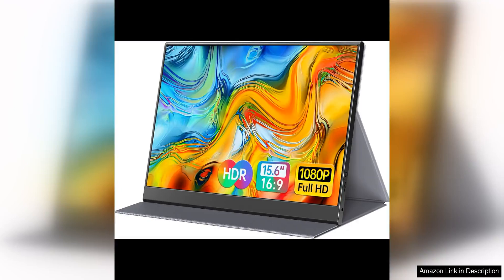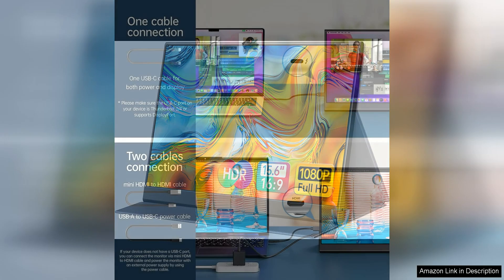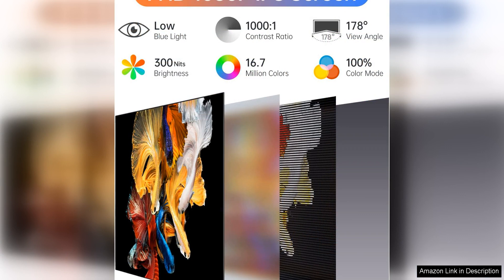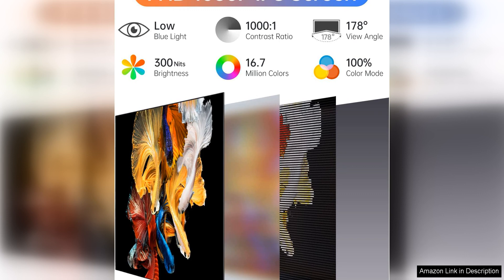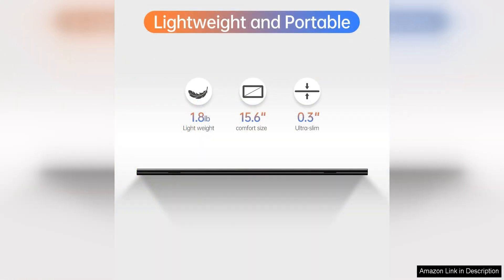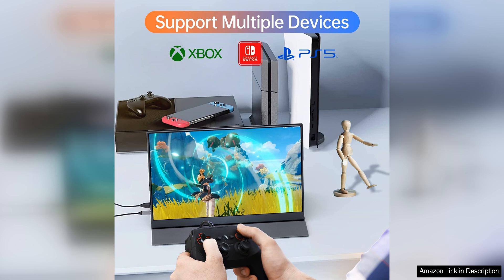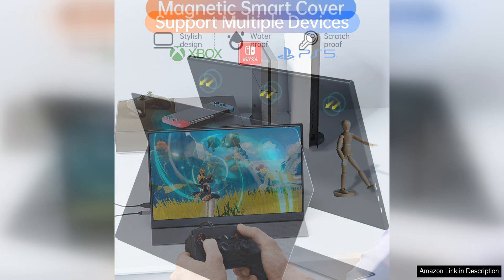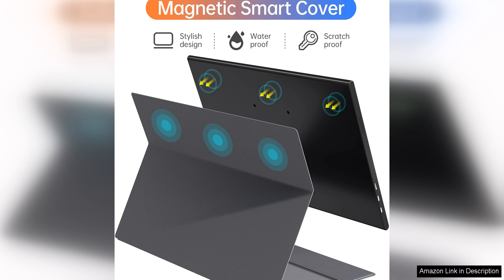15.6inch Portable Monitor1080P USB-C HDMI Second External Monitor for LaptopPCMac Review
15.6inch Portable Monitor1080P USB-C HDMI Second External Monitor for LaptopPCMac Review

The 15.6-inch Portable Monitor is a game-changer for those who need an additional screen for their laptop, PC, Mac, phone, PS, Xbox, or Switch. With its 1080P resolution and compatibility with USB-C and HDMI connections, this monitor offers crisp and clear image quality for both work and entertainment purposes.

One of the standout features of this portable monitor is its IPS technology, which provides wide viewing angles and accurate color reproduction. Whether you're working on graphic design projects or watching movies, you can trust that the colors will be vibrant and true to life on this monitor.

In terms of design, this monitor is ultra-thin and lightweight, making it easy to transport and set up wherever you go. The sleek and modern look of the monitor adds a touch of sophistication to any workspace, and its slim profile won't take up much space on your desk or in your bag.

Setting up the monitor is a breeze, thanks to its plug-and-play functionality. Simply connect it to your device using a USB-C or HDMI cable, and you're ready to go. The monitor also features built-in dual speakers, eliminating the need for external speakers and providing a convenient audio solution for multimedia use.

Whether you're a professional who needs a second screen for increased productivity or a gamer looking to enhance your gaming experience, this portable monitor has you covered. The versatility of this monitor, with its wide compatibility and high-resolution display, makes it a valuable addition to any tech setup.

Overall, the 15.6-inch Portable Monitor is a reliable and high-quality option for those in need of an extra screen on the go. Its impressive image quality, sleek design, and easy setup make it a top choice for anyone looking to expand their digital workspace or gaming setup.